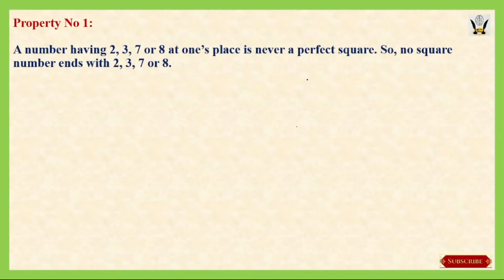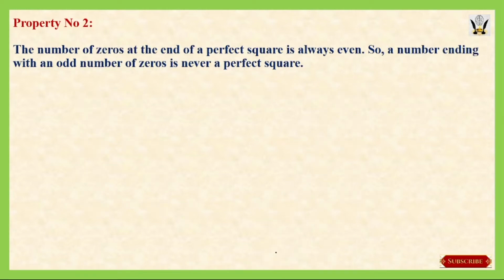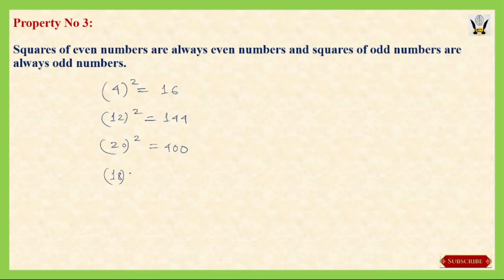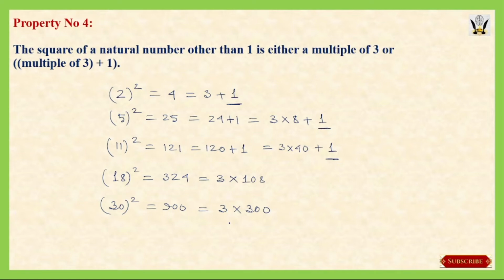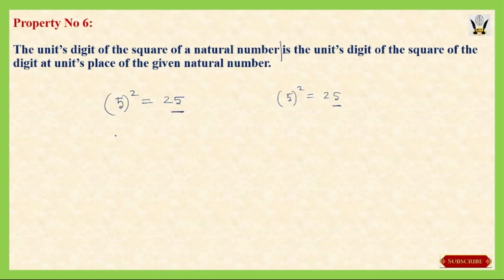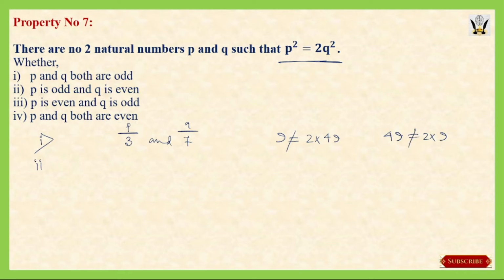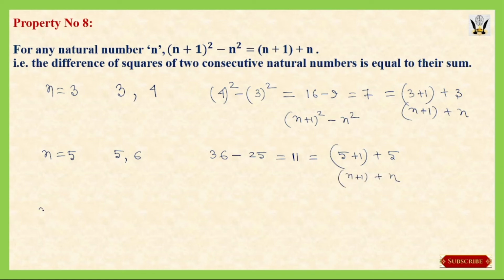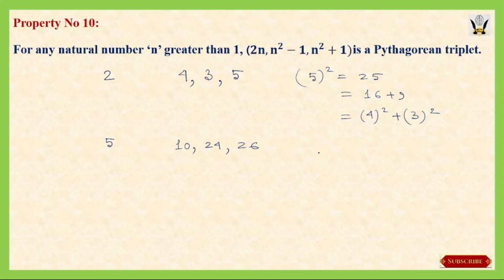Properties of Square Numbers | Squares and Square roots (Lec1) | Class 8 Math | Kagaz Kalam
In this video, properties of square numbers have been discussed clearly with examples. Square numbers tricks. Rules of perfect squares. Even square and odd square numbers. Pythagorean triplet. Square numbers: Multiple of 3 and multiple of 4. Square numbers class 8. Class 8 CBSE. Class 8 ICSE.